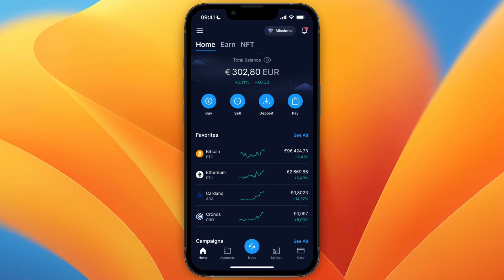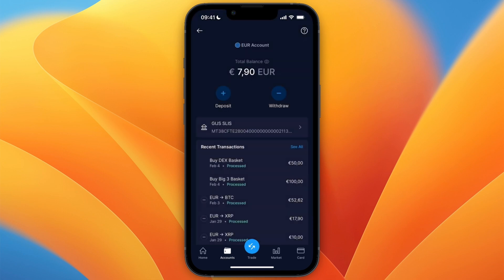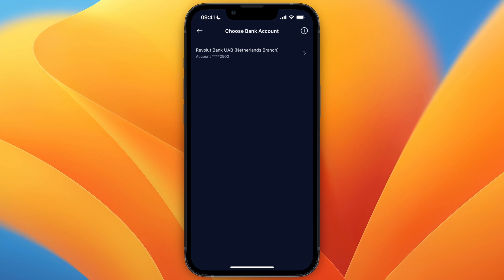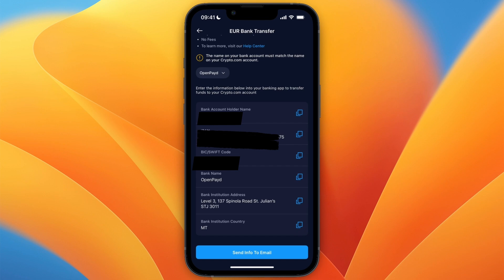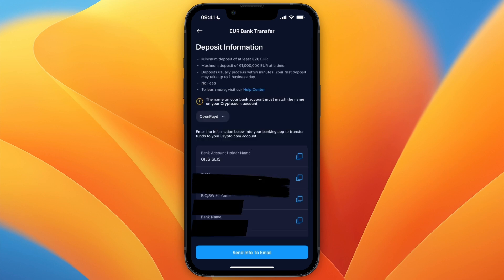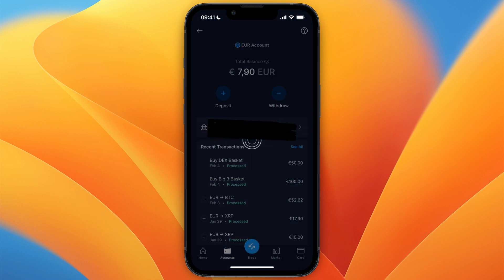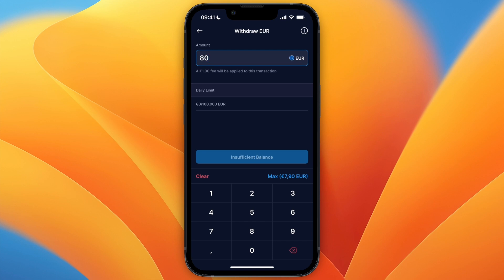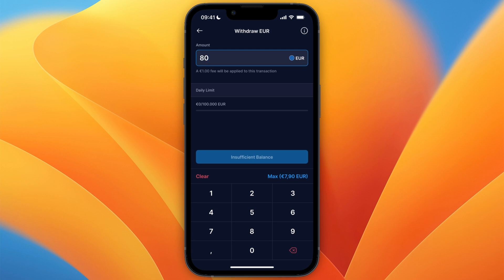How To Change Bank Account On Crypto.com - Step by Step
In this video I'll show you How To Change Bank Account On Crypto.com.